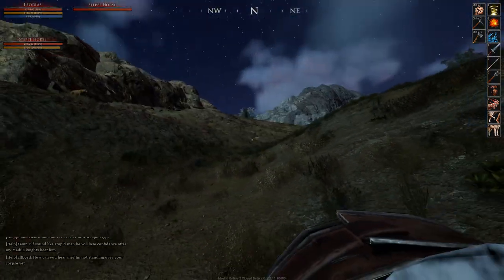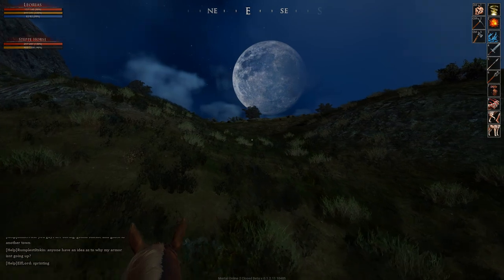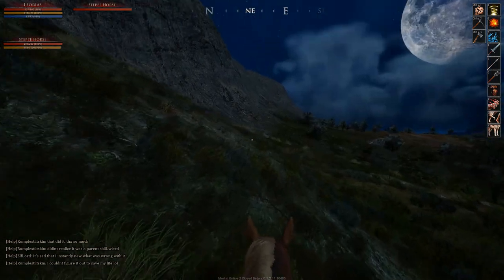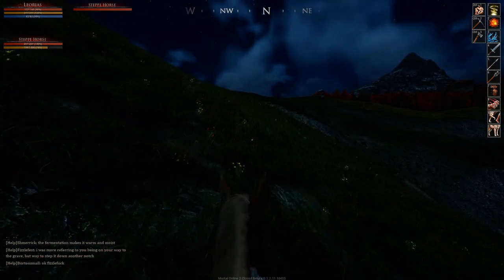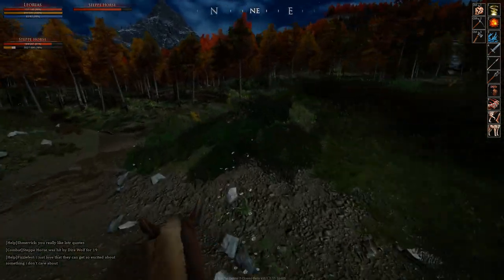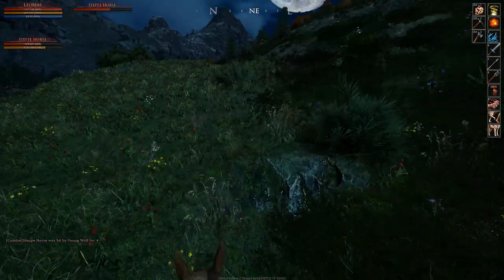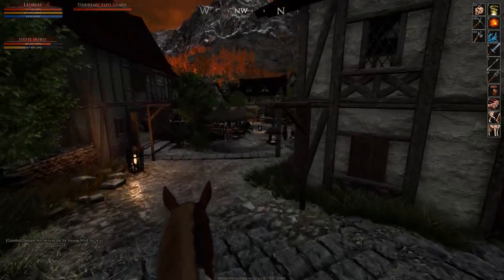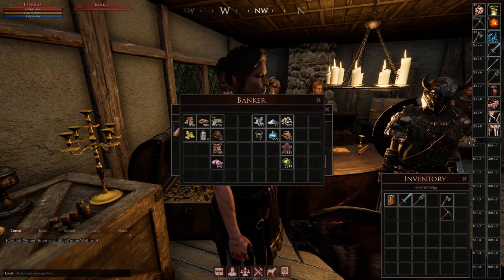Ep7. The Importance of Transporters in the New World | Game Guide | Mortal Online 2 Beta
As an MMORPG that features local banking (that is, items stored in one town can only be accessed in that town), transporting is a big part of the life of players who need to move goods from one town to another. In Mortal Online 1, this was a dangerous and adrenaline-pumping activity. It is even more so in Mortal Online 2 where towns and cities are separated by truly vast distances, made possible by the much bigger game world.

Chapters
00:00 - For Your Viewing Pleasure
04:01 - This Patch Introduces a Divisive Feature
07:54 - The Architectural Style of These Ruins Is Definitively Tindremic
09:42 - Some Words of Advice to Any Would-Be Transporters
14:02 - Even at Night, the Graphics Are Top-Notch
16:31 - My Thoughts on the New Log-Out Timers
18:37 - The Darkness of Night Makes a Huge Difference to Your Visibility
20:24 - I Will Now Put the Spotlight on Transporters
23:32 - One Dire Wolf Is Bad Enough, but a Pack of Them May Spell My Demise
29:24 - Now That You’ve Seen Where Some of the Dangerous Wildlife Prowl
32:47 - Watch Your Step as You Cross This Bridge
37:24 - After Such a Long Journey, I’m So Glad to See the Walls of Fabernum

Mortal Online 2 is the long-awaited sequel to Star Vault’s long-running first-person sandbox MMORPG. Explore a massive open sandbox world and choose your own path, but be aware, danger lurks around every corner in this full PvP full loot world.

At the time of this video, the game version was 0.1.2.7
You can find out more about Mortal Online at the game's official